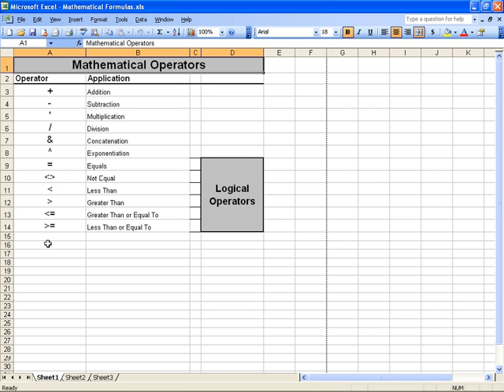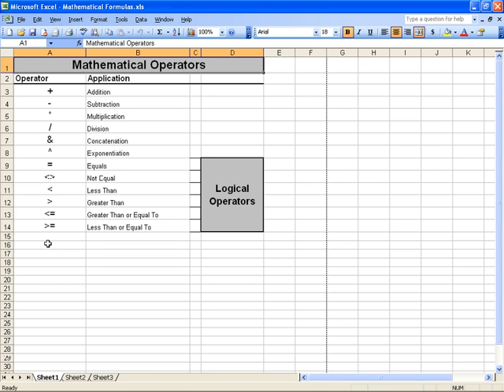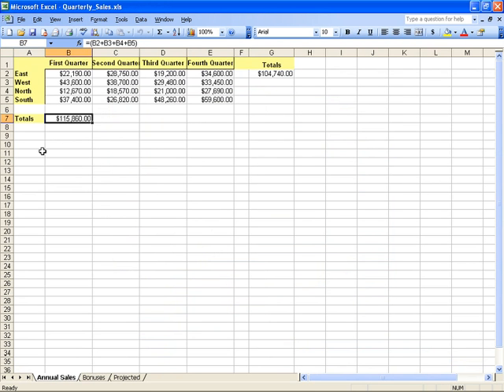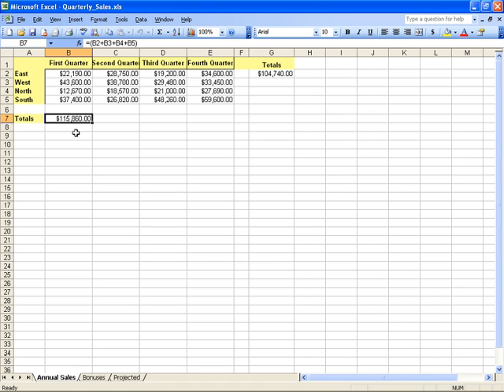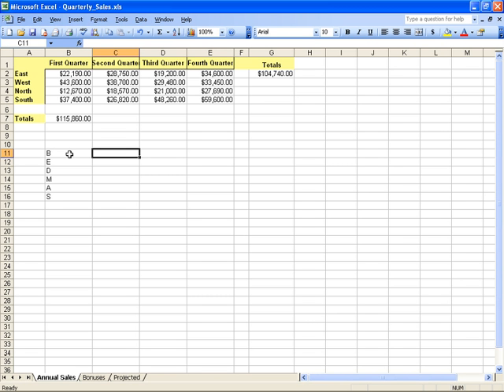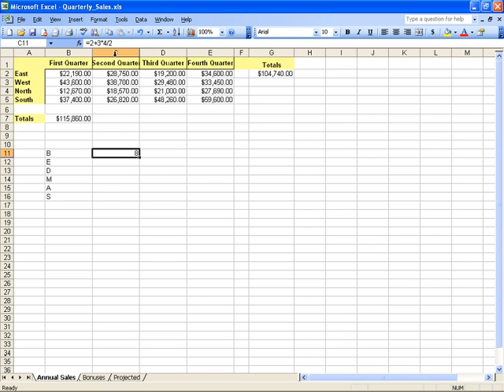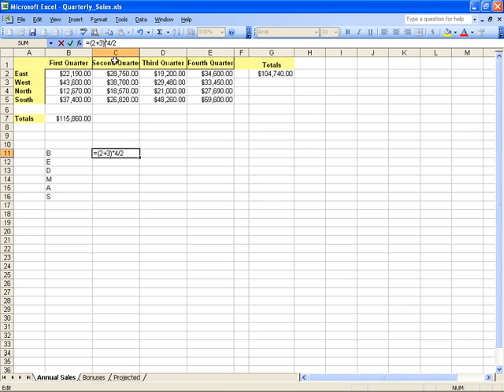06 01 Creating Formulas